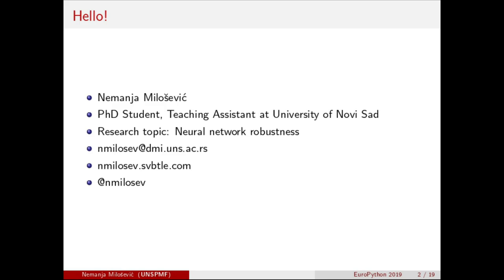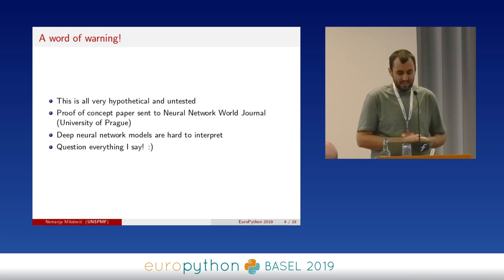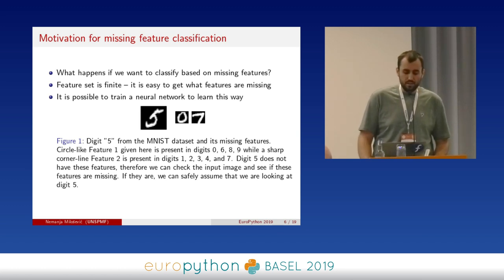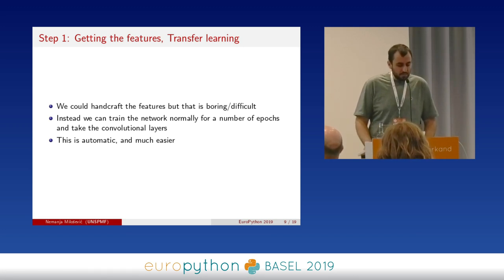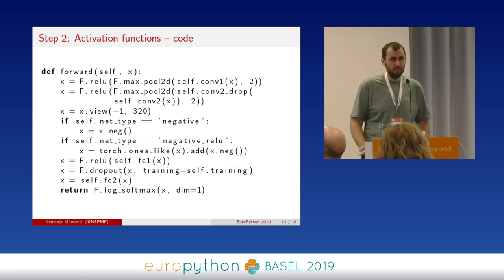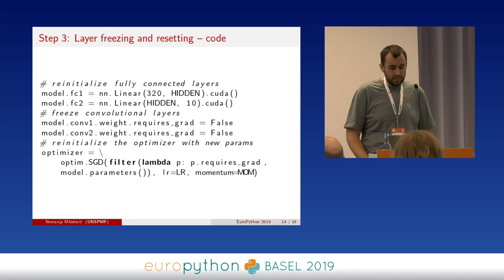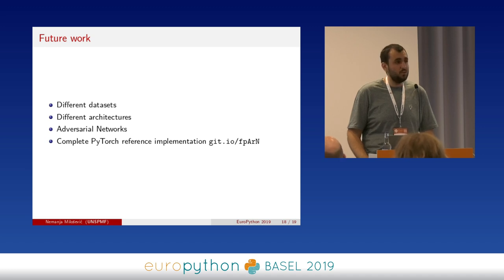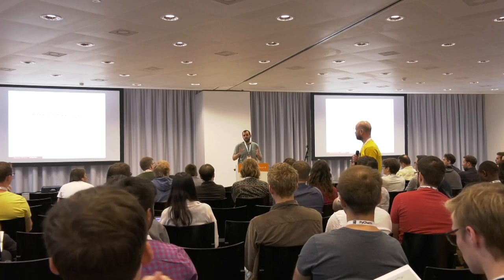Nemanja Milosevic - Classification Based on Missing Features in Deep Convolutional Neural Networks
"Classification Based on Missing Features in Deep Convolutional Neural Networks
[EuroPython 2019 - Talk - 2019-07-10 - Osaka / Samarkand [PyData track]
[Basel, CH]

By Nemanja Milosevic

Convolutional neural networks have been used for some time now for classification of images, among other things. Recently, some new research leads us to believe that neural network can be ""tricked"" into wrongly classifying images by adding noise or other artifacts to them. If we want to use Deep Convolutional models in critical scenarios (i.e. self driving cars) we have to be certain that these models that we are using will be certain and robust.

In this presentation I will talk about a novel research approach for increasing neural network accuracy and robustness in difficult or adversarial situations.

We will go over how convolutional layers work and how can we modify them to classify based on missing features on an image. With a simple modification we will gain some accuracy on a variation of a well-known MNIST dataset.

All the examples will be in PyTorch 1.1.

Some basic knowledge about neural networks, backpropagation etc. is needed.